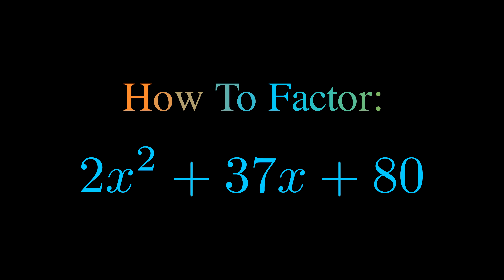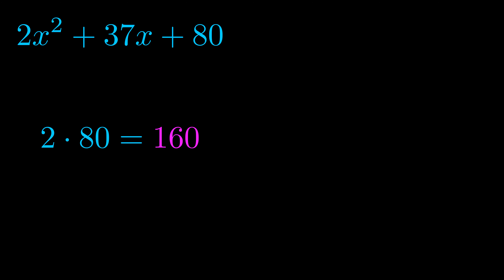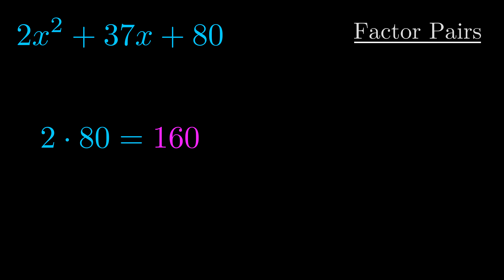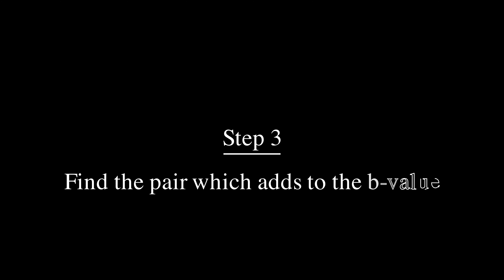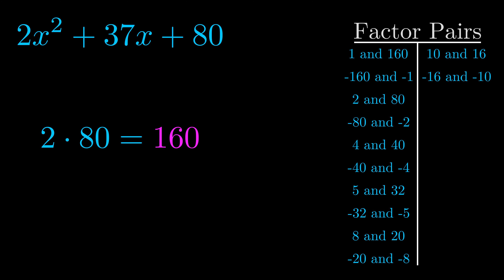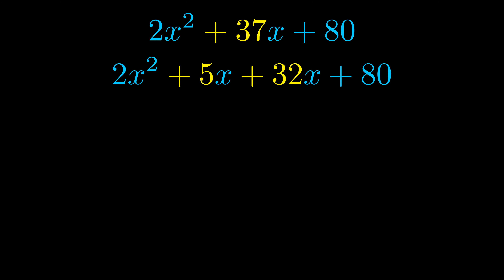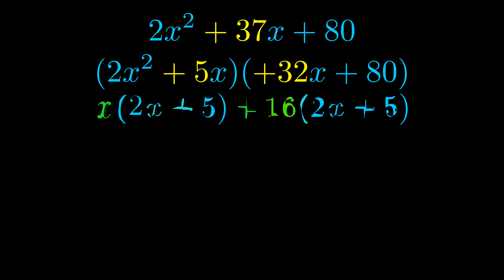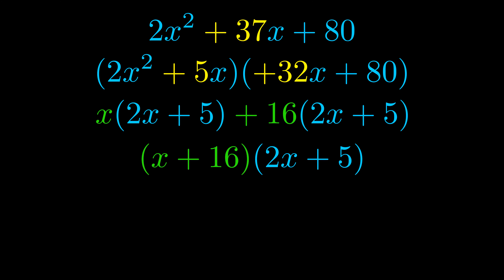Factor 2x^2 + 37x + 80